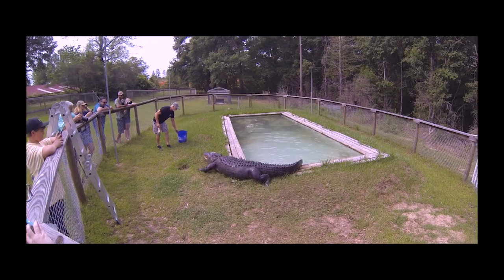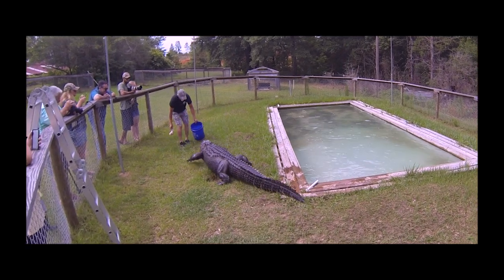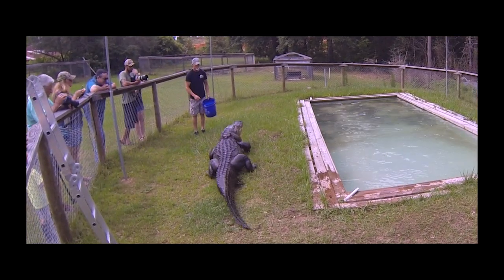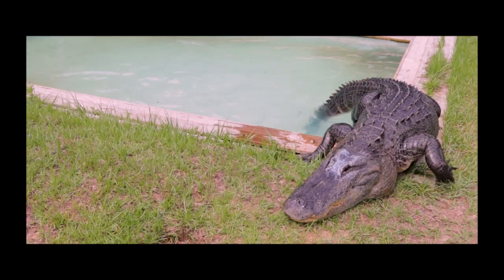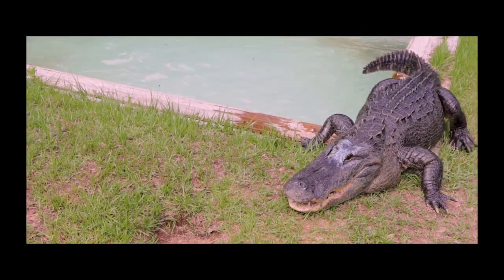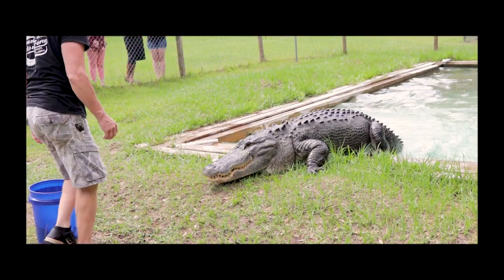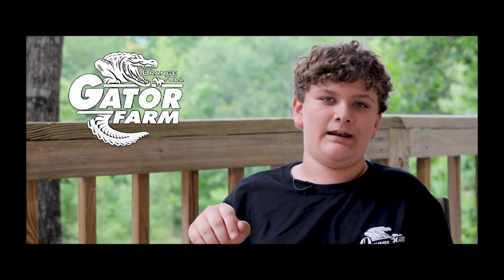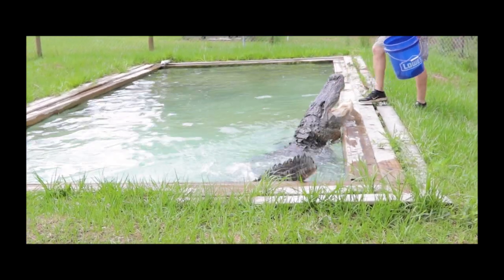Orange Hill Gator Farm - Gavin Testimonial TV:90 8-15-18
Orange Hill Gator Farm in Chipley, Florida furnishes an authentic look, up close and personal, at the king of the swamp- the American Alligator.
Children-safe and family-friendly, owner Chris Ellis and his family provide a one-of-a-kind experience.

for more information or visit our Facebook page.

Produced by Real Florida Media, a subsidiary of The Goulding Agency in Chipley, Florida.